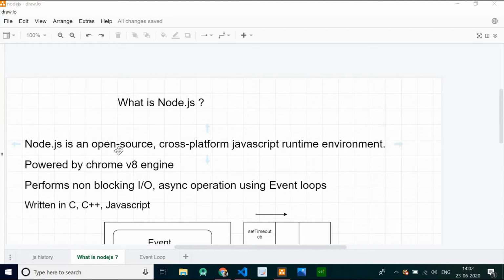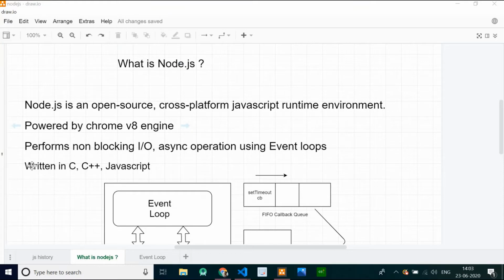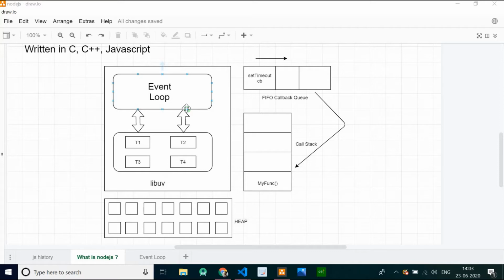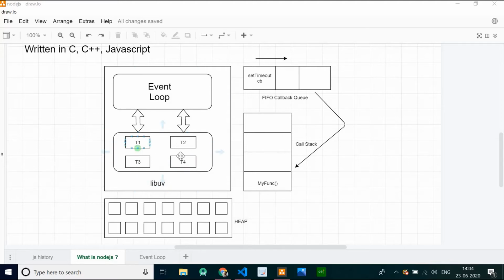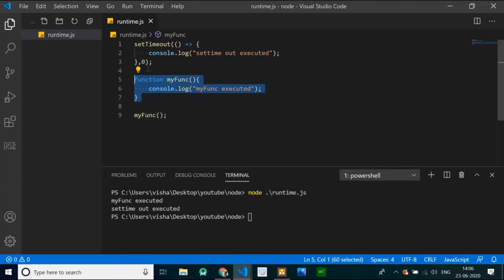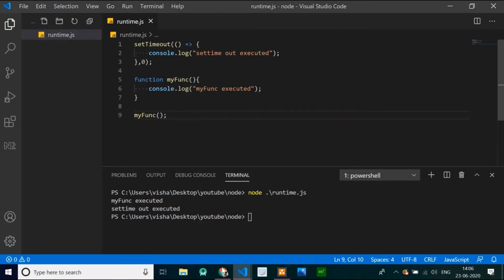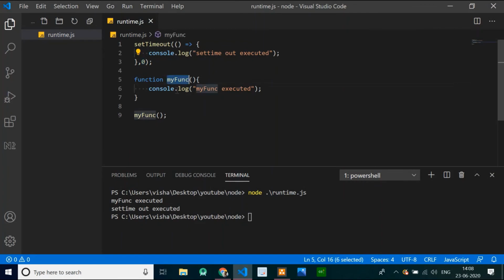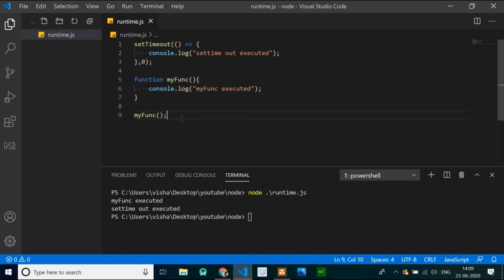What is Node.js | Is node.js single threaded ?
In this video, we will discuss what is node.js and how it works.
We will discuss about node js event loop and the thread pool which is used by libuv library and most importantly, Is node.js single threaded?

We will also see an example to understand the working of node.js